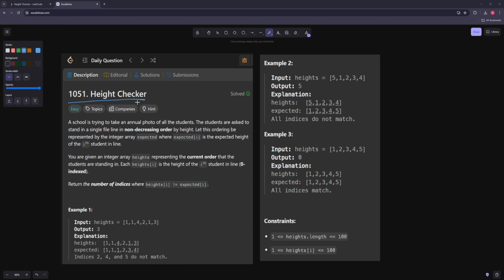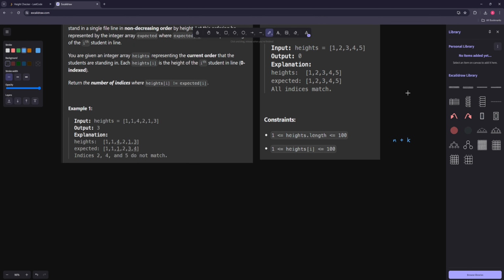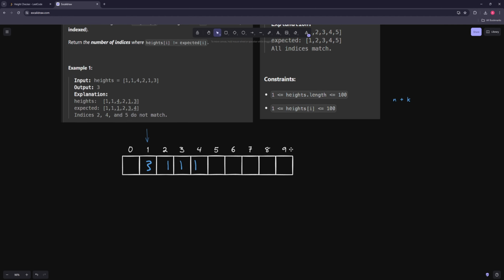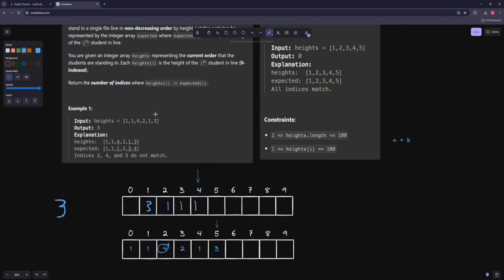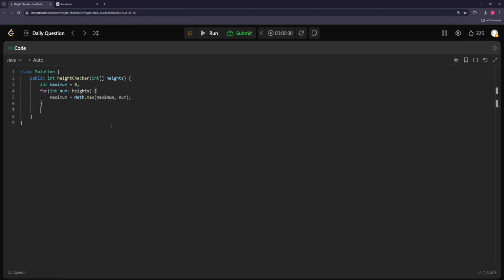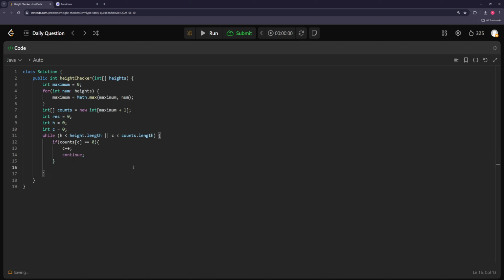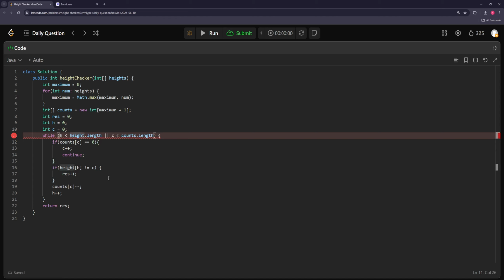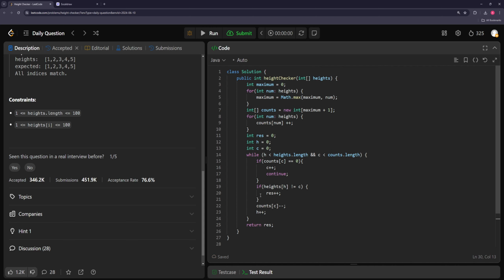LeetCode 1051 - Height Checker - Java